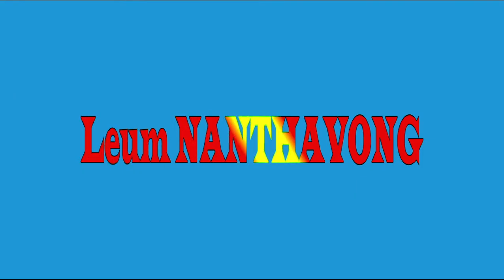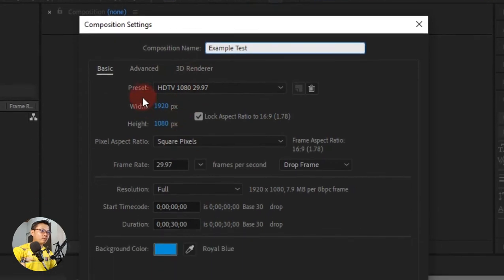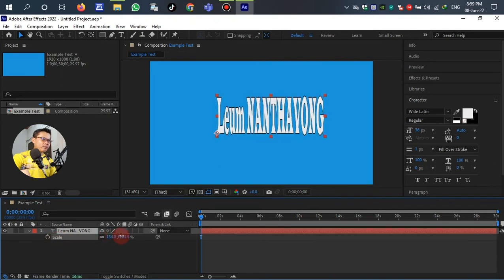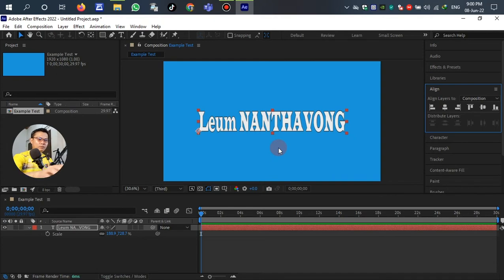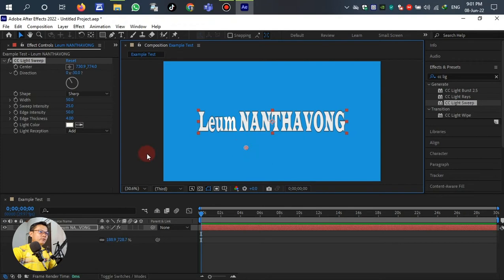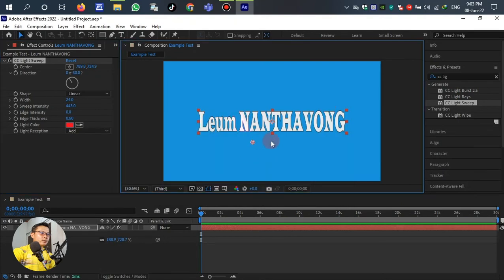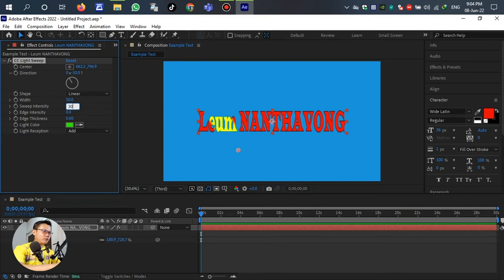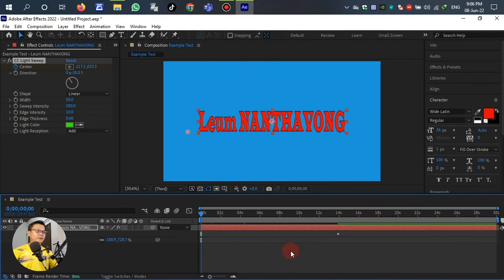Creation CC Light sweep on the text in After Effect, ວິທີສ້າງໄຟແສງສີປາດໜ້າຕົວໜັງສືດ້າຍໂປຼແກຼມ Ae